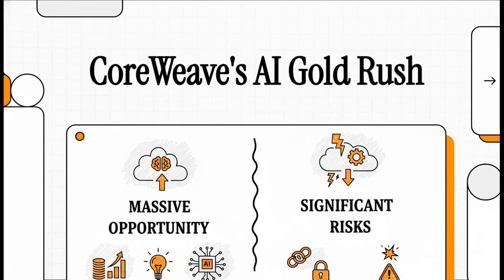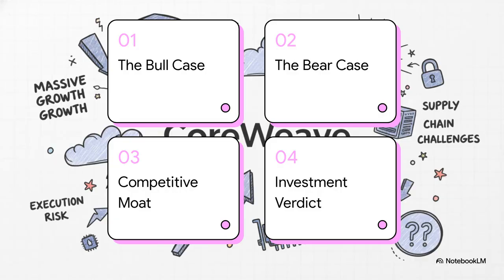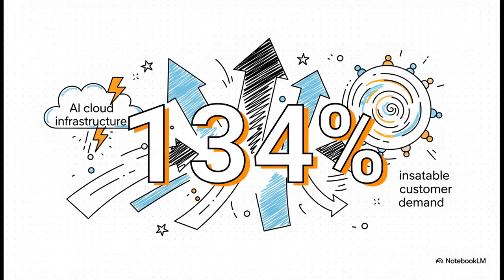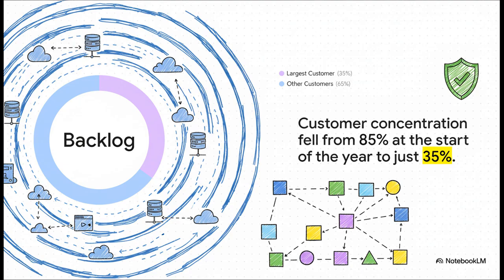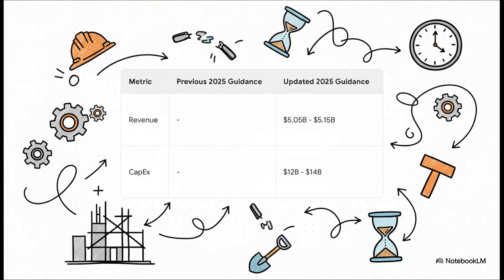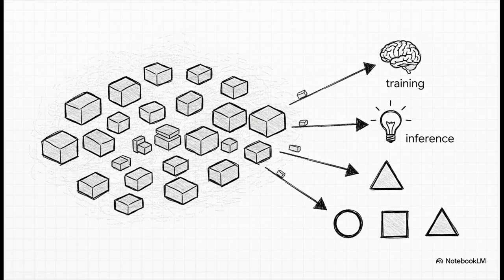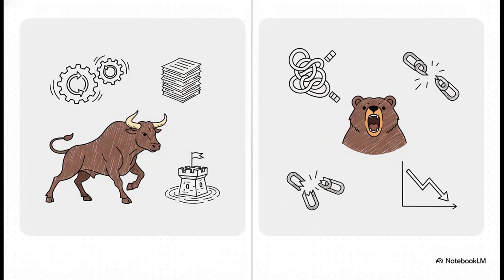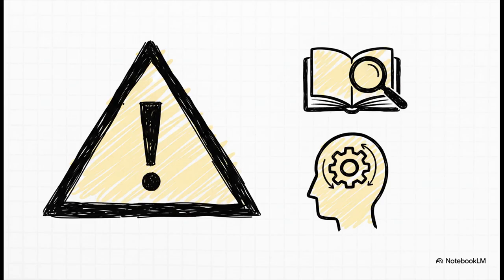Everyone Needs CoreWeave… Here’s Why It Might 5×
Summary:

In today’s deep dive, we break down one of the hottest companies in the entire AI boom: CoreWeave. This video analyzes their latest earnings call and builds a true investor’s guide—covering massive upside, serious risks, and what actually matters if you’re considering investing.

We start with the bull case, which is powered by explosive growth. CoreWeave posted $1.4 billion in Q3 2025 revenue, up 134% year-over-year, fueled by what the CEO calls “insatiable customer demand.” Even more impressive, CoreWeave now holds a $55+ billion contracted backlog, growing faster than any cloud provider in history. And with no single customer representing more than 35% of that backlog, their demand is now broad, diverse, and accelerating.

But this hypergrowth comes with real risks. The bear case centers on one threat: execution risk. The company is running into industry-wide supply chain bottlenecks—not with Nvidia chips, but with powered shells, the physical data-center buildings needed to install servers. Because third-party developers can’t build these fast enough, CoreWeave has already lowered its own guidance.

Next, we break down CoreWeave’s competitive moat. They’re first in line for Nvidia’s latest chips, their custom software has won multiple industry awards, and they’re building a flexible “fungible infrastructure” model that lets them shift computing capacity between customers and workloads instantly. Add recent acquisitions like OpenPipe, Marimo, and Monolith, and you can see the strategy: evolve from GPU renter to full end-to-end AI platform.

Finally, we deliver the investment verdict. CoreWeave is the definition of a high-growth, high-risk AI infrastructure play. The upside is massive—but everything depends on execution. Can they expand fast enough to keep up with demand and deliver on that $55B backlog? That’s the question every investor must answer.